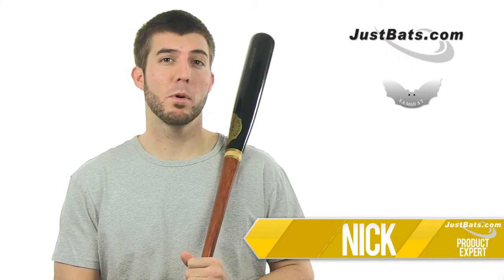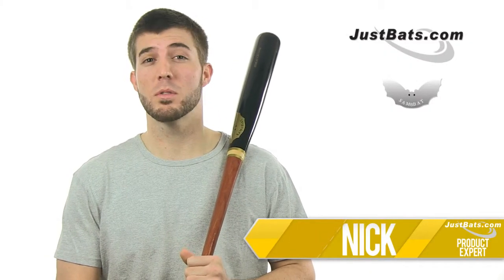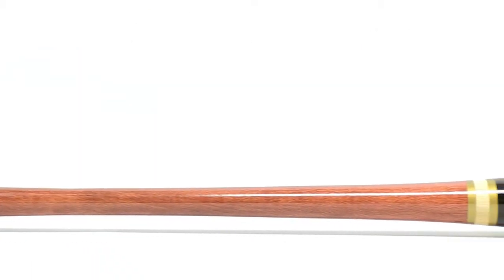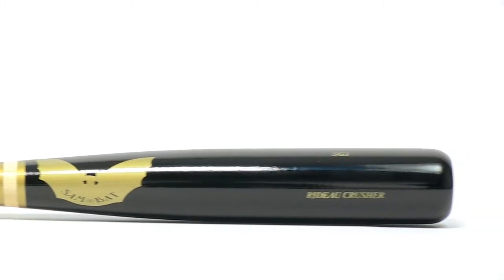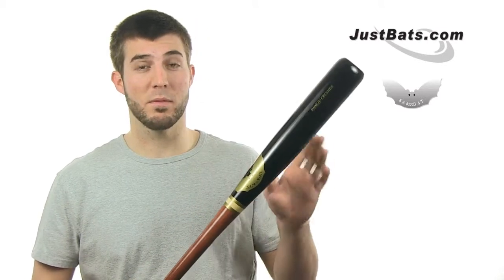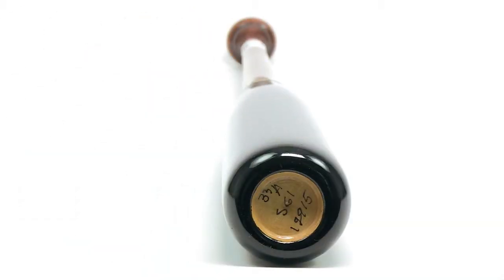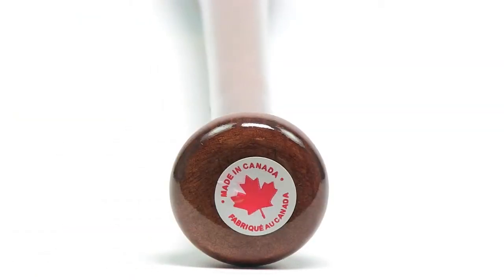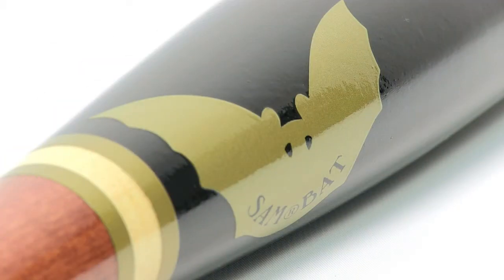Sam Bat Maple Wood Bat: SG1 Black/Walker Adult